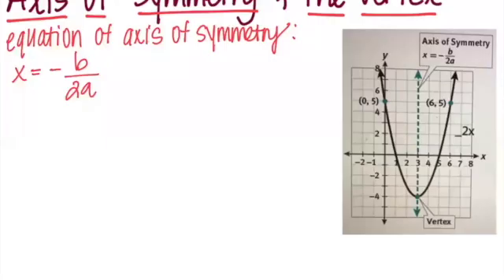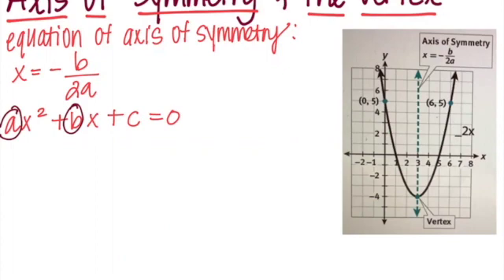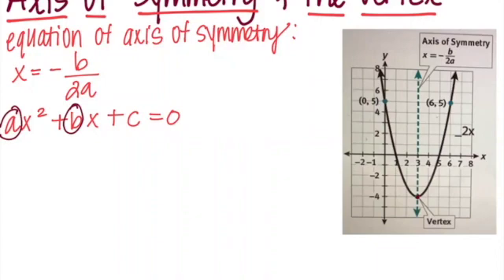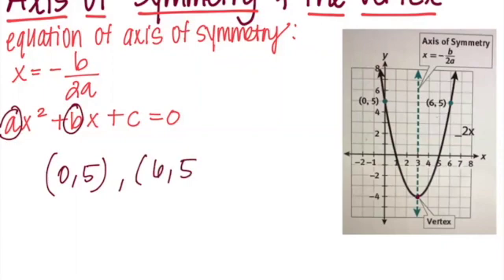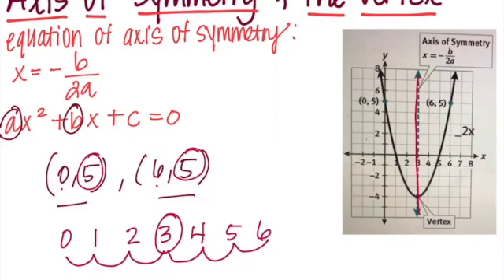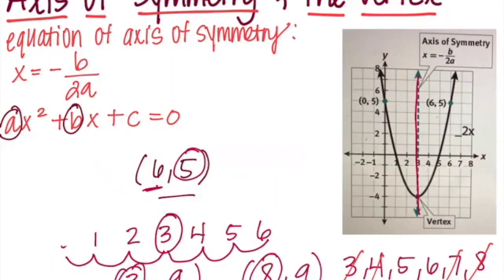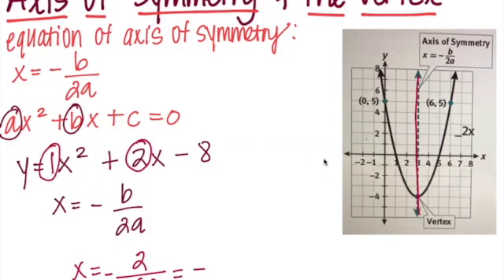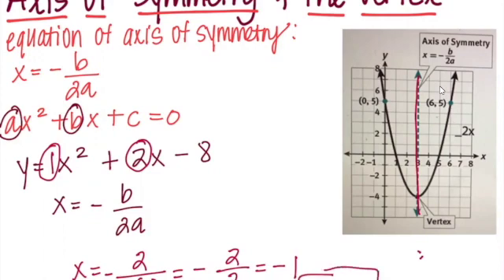March 11 final SD 480p